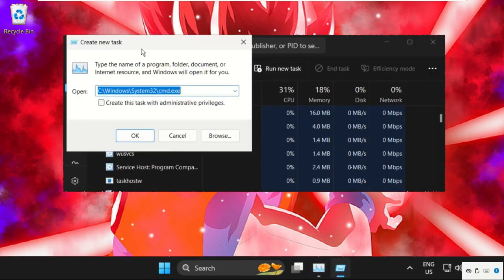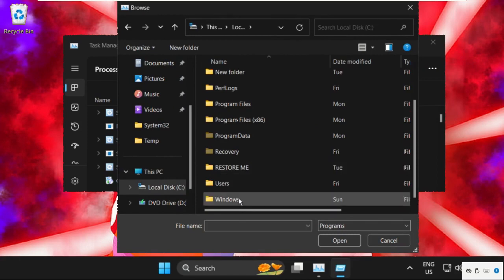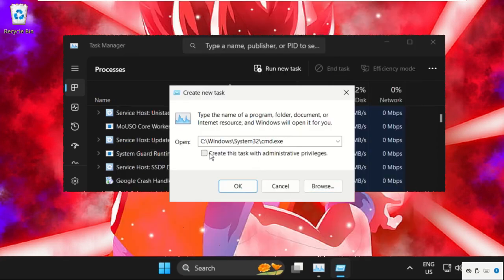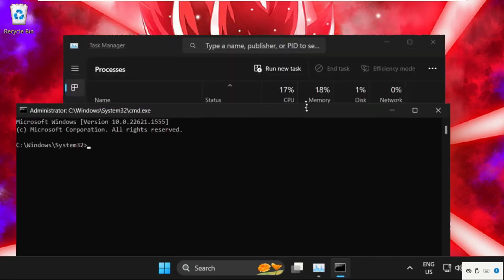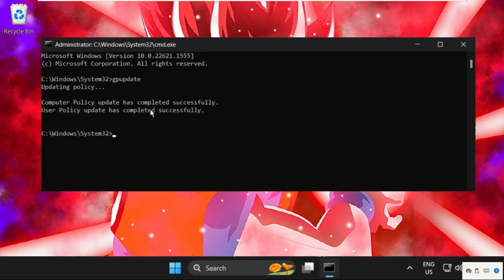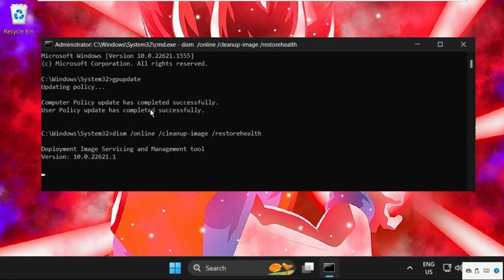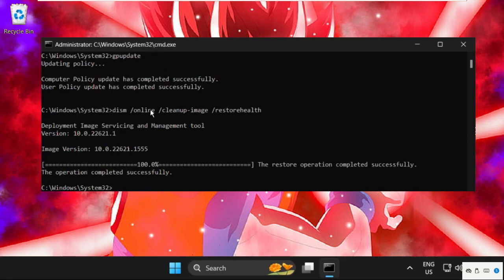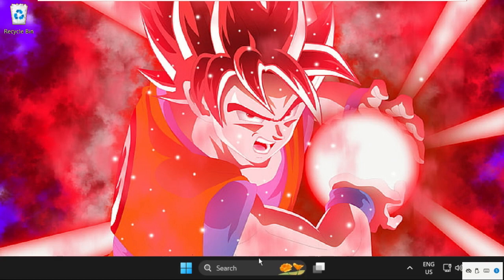Fix Windows 11 JJSploit Could Not Find dll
How to Fix JJSploit Could Not Find DLL Windows 11
This video will show you How to Fix JJSploit Could Not Find DLL Windows 11
Many users complain about JJSploit not working. Most of the time, the problem is resolved on its own, but there are times when we require the assistance of a professional.
Lets learn How to Fix JJSploit Could Not Find DLL Windows 11